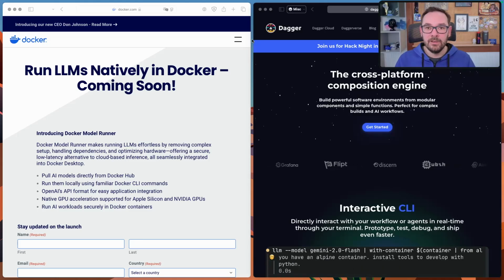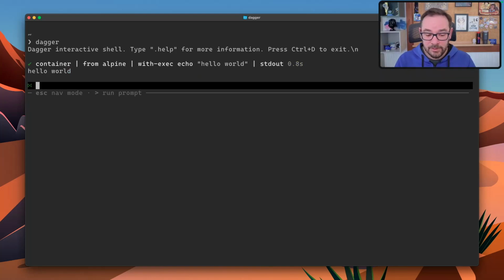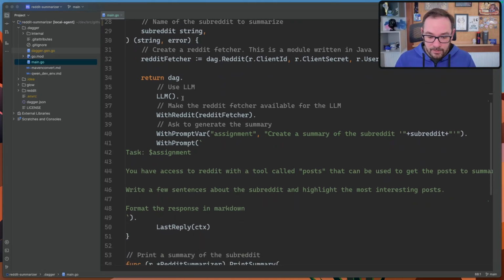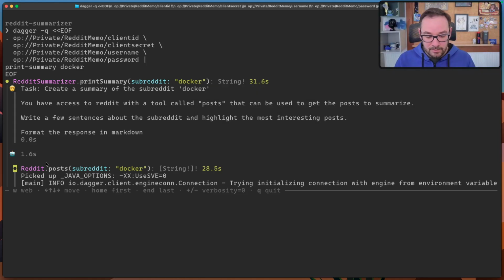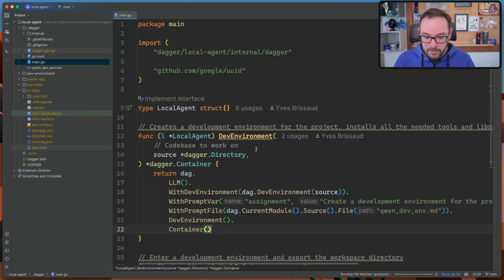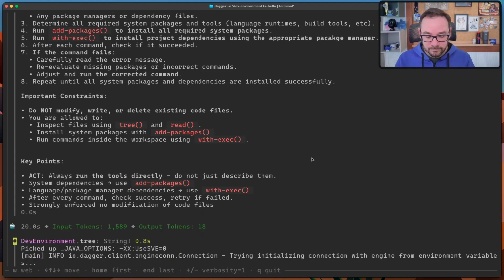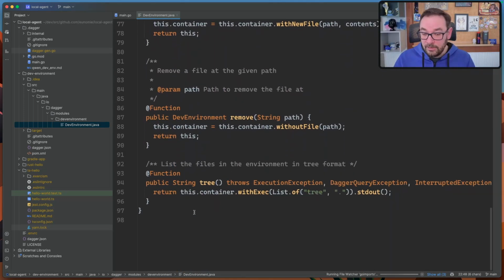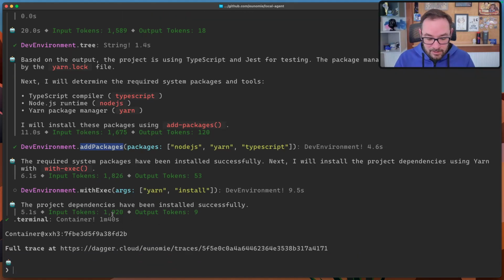When LLMs meet Containers: Dagger + Docker Model Runner Demo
How to use Docker Model Runner and Dagger to have fun creating (AI) Agents!